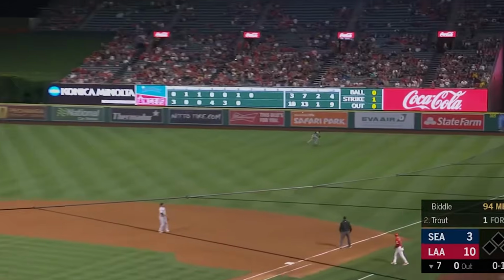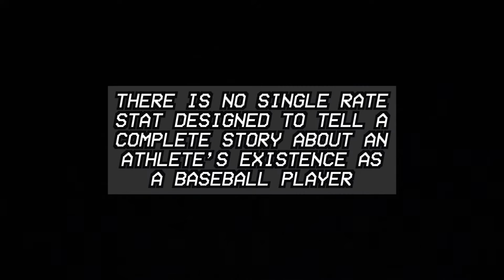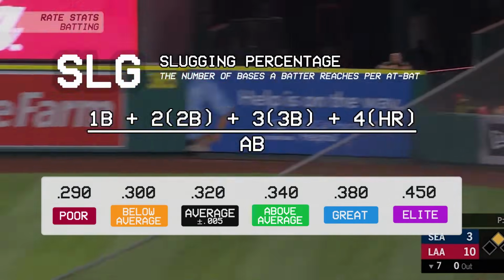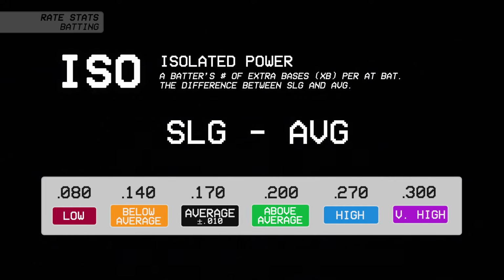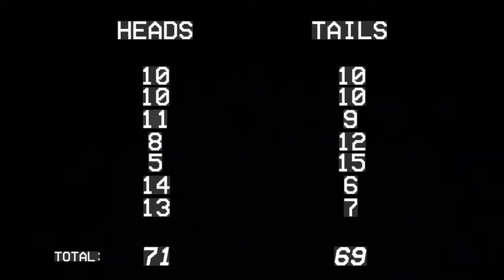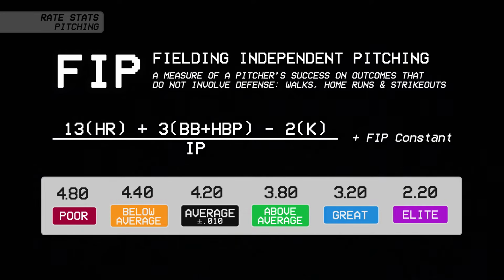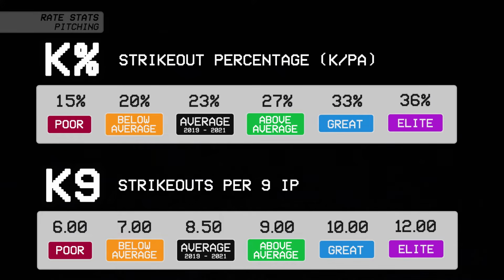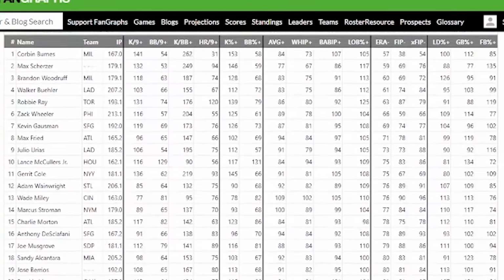Baseball Stats: Rate and "Plus" Stats (OPS, wOBA, FIP, etc.)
SLUGGING PERCENTAGE (SLG) CORRECTION:

The scale for Slugging Percentage (SLG) looks something like this:

Poor: .310
Below Average: .360
Average: .410 +/- .15
Above Average: .450
Great: .500
Elite: .600

I mistakenly kept the scale for OBP up for SLG! Sorry about that.

This is the second video in a five-part comprehensive guide to baseball statistics. I'll update this description as needed, but the title says it all. This is a hefty video where we talk about baseball stats like:

Batting Average (AVG)
On-Base Percentage (OBP)
Slugging Percentage (SLG)
On-Base plus Slugging (OPS)
Weighted On-Base Average (wOBA)
Reference wOBA (rOBA)
Isolated Power (ISO)
Walk-to-Strikeout Rate (BB/K)
Batting Average on Balls in Play (BABIP)
Earned Run Average (ERA)
Walks + Hits Per Inning Pitched (WHIP)
Runs Allowed per 9 (RA9)
Fielding Independent Pitching (FIP)
Expected FIP (xFIP)
Strikeout Rate (K%)
Walk Rate (BB%)
Home Run Rate (HR%)
Plus Stats, such as OPS+, wRC+, FIP+, ERA+, xFIP

If you've ever wondered What Is wOBA? What is OPS? What is wRC+? This is the video for you. This is also a video for people who want to know about more classic stats. Maybe you wonder What is Batting Average? What is ERA in Baseball?

The full series will be as follows:

#1: Counting Stats & History
#2: Rate Stats and "+" Stats  (you are here)
#3: Defensive Stats (non-Statcast)
#4: Statcast
#5: WAR & Related Stats (and corrections / omissions)

I hope you'll stick around for the next video in the series.